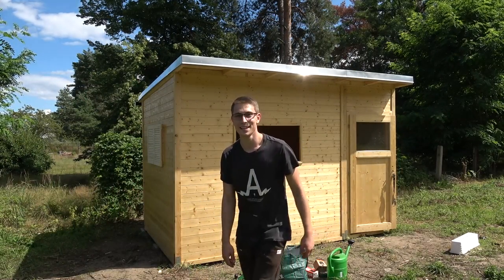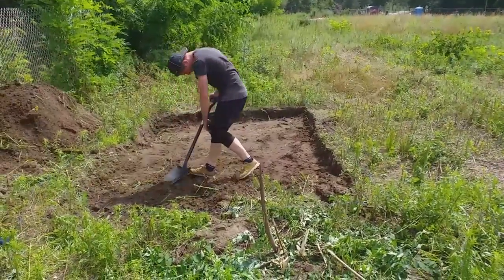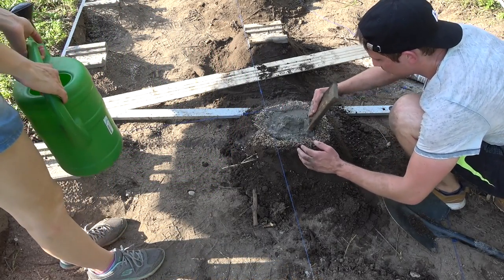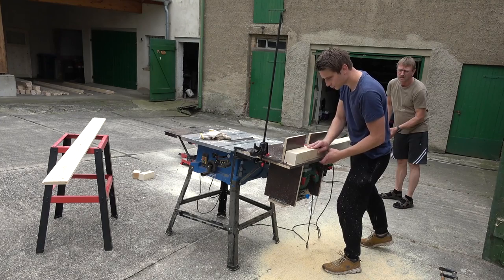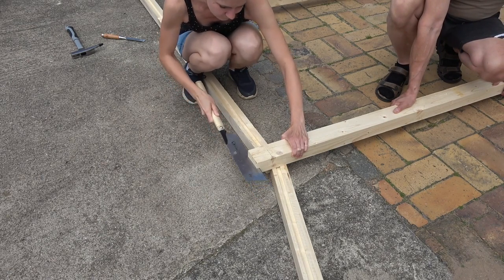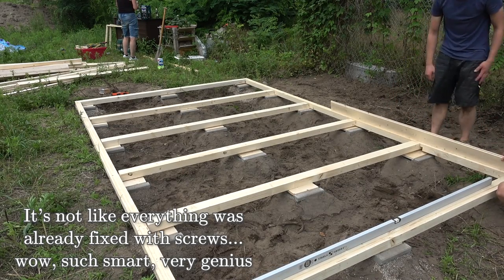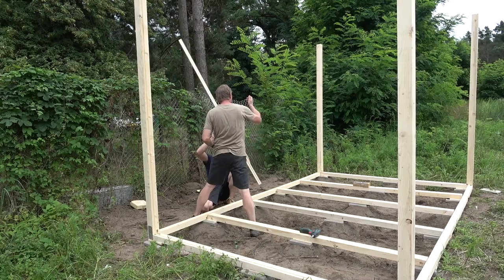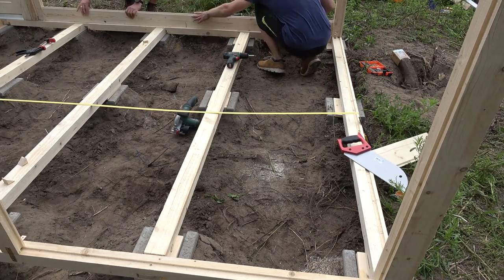Building a DIY Summer House From Scratch as a Total Woodworking Beginner! - Part #1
In this series I will show you how I've built a Do It Yourself Man Hut / Garden House / Summer House on our property from scratch as a total woodworking beginner in a mere 4 days during the last summer! Today we begin with turning my Fusion 360 plans into reality. Starting off with building a concrete point foundation and routing and cutting the base of the house :) Then we already fastened the supporting pillars with metal connectors to get the main skeletal structure done. We'll use the router table, Japanese pull saw and miter saw to play around with the wood to get ourselves a stable structure. Enjoy! =D

Bosch Router:
Einhell Miter Saw
Wolfcraft Frame Tensioner

🅱Software I used:🅱 Autodesk Fusion 360